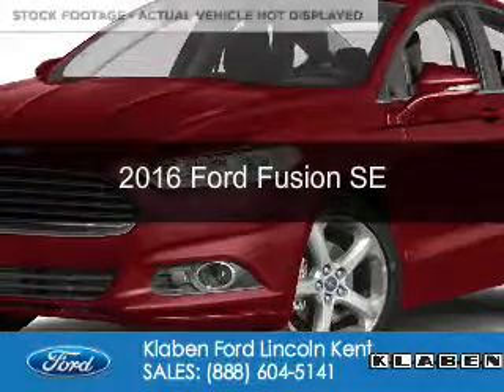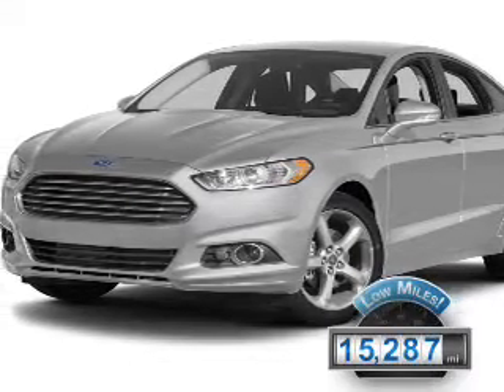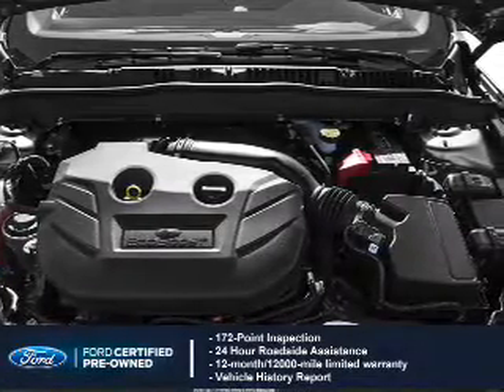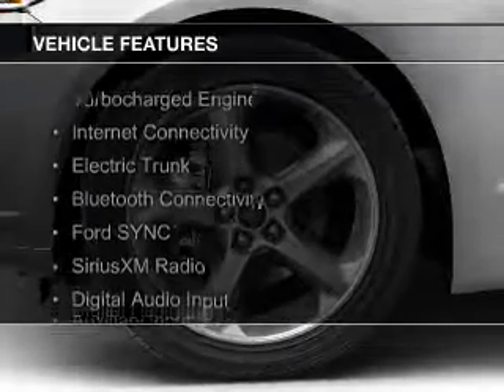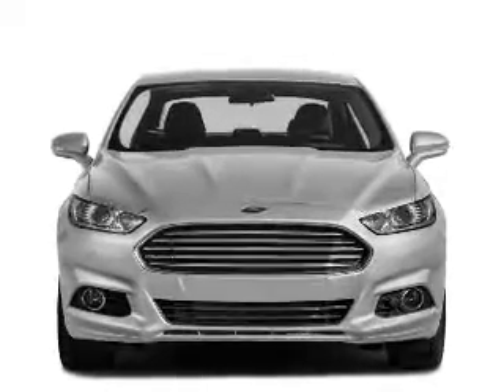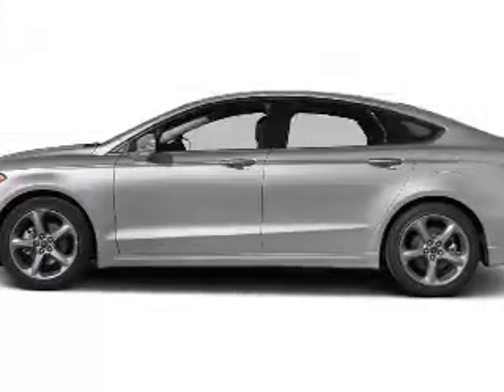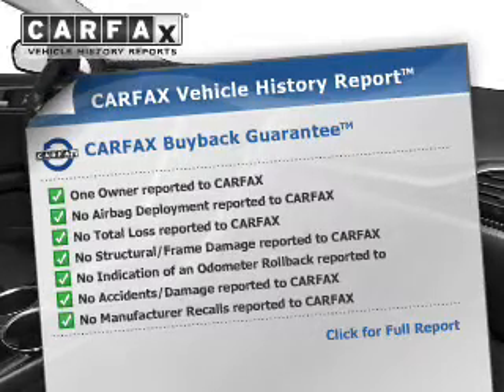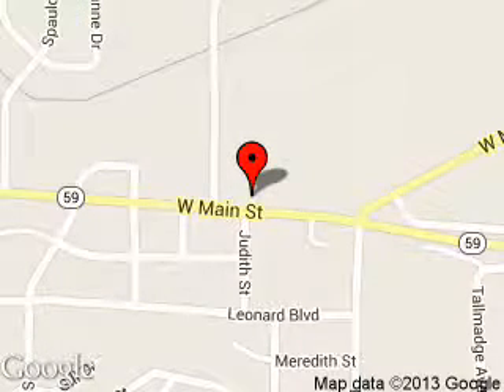2016 Ford Fusion - Kent OH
Year: 2016
Make: Ford
Model: Fusion
Trim: SE
Engine: 1.5 liter inline 4 cylinder 16 valve
Transmission: 6-Speed Automatic
Color: Ruby Red Metallic Tinted Clearcoat
Mileage: 15287
Address:
1089 W. Main Street